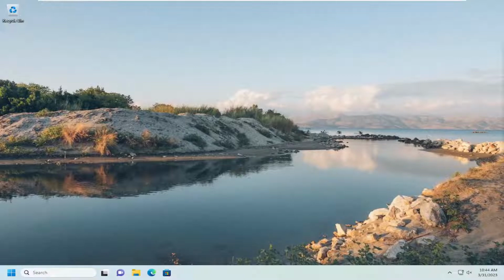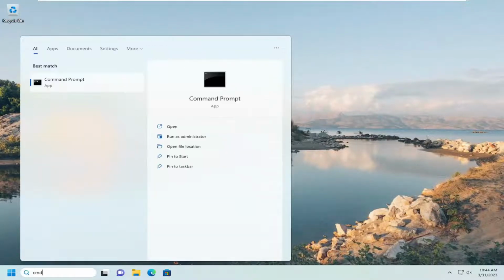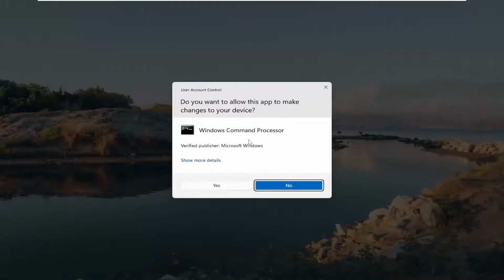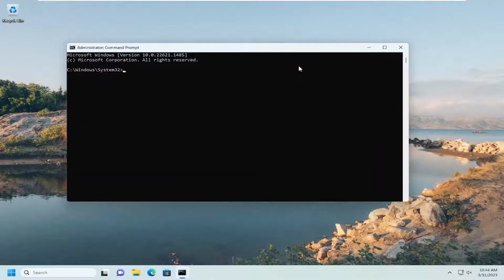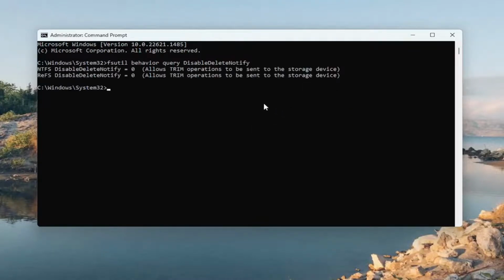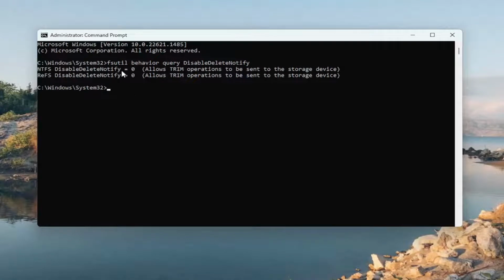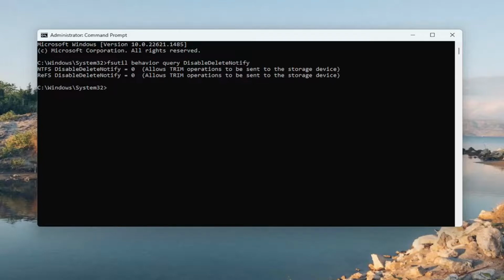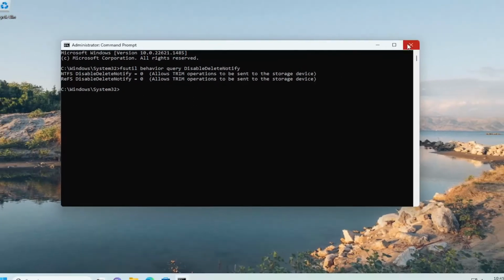Check if TRIM Is Enabled on SSD in Windows 11 [Tutorial]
Check if TRIM Is Enabled on SSDin Windows 11 [Tutorial]

Command Used:
fsutil behavior query DisableDeleteNotify

If the output is DisableDeleteNotify = 1, TRIM is currently disabled on your device.

If the query result is DisableDeleteNotify = 0, the TRIM support is enabled on your SSD.

In this tutorial, we will see how to check if TRIM is enabled on your Windows 11/10/8/7 PC and how to disable or enable TRIM support in Windows 11/10, in order to make your SSD or Solid State Drives run at optimal performance.

Issues addressed in this tutorial:
check if trim is enabled on ssd
how to check if trim is enabled on ssd
how do i know if my SSDis trim enabled
check if trim is enabled
check if trim is enabled windows 10
how to check if SSDtrim is enabled
check if SSDtrim is enabled

Windows now includes an improved Storage Optimizer. When the Storage Optimizer detects that the volume is mounted on an SSD – it sends a complete set of TRIM hints for the entire volume again – this is done at idle time and helps to allow for SSDs that were unable to clean up earlier – a chance to react to these hints and cleanup and optimizer for the best performance.

If you own an SSD and want to use it to improve your computer's performance, then it is vital that you know about the TRIM command on SSDs. What is TRIM and what are its benefits? How to check if it has been enabled? You can find the answers to these questions in this guide.

In case you do not know, TRIM is a storage level hint, NTFS sends for some normal inline operations such as “deletefile.” NTFS will send such trim hints when files are deleted or moved from those regions; SSDs consume these hints to perform a cleanup in the background called as ‘reclaim’ that helps them get ready for the next writes.